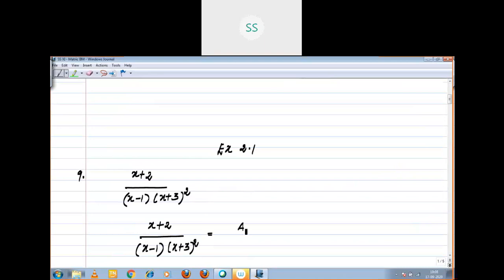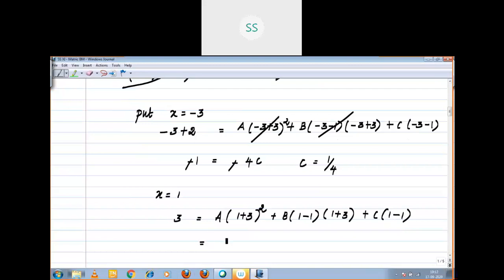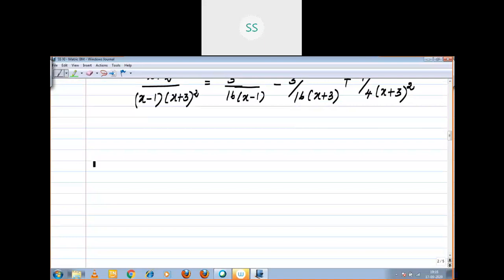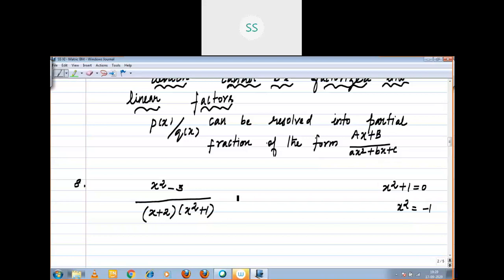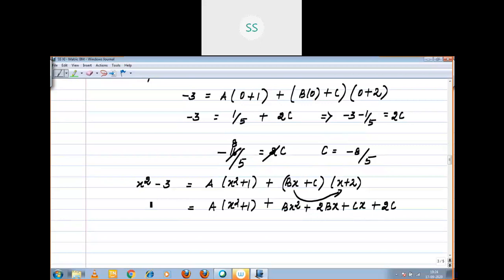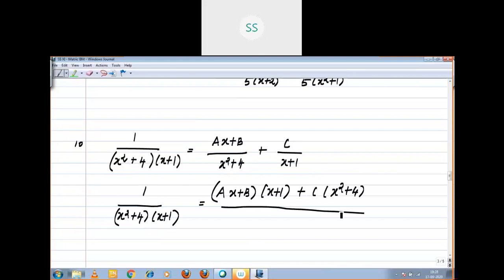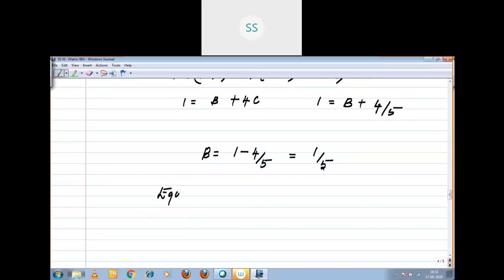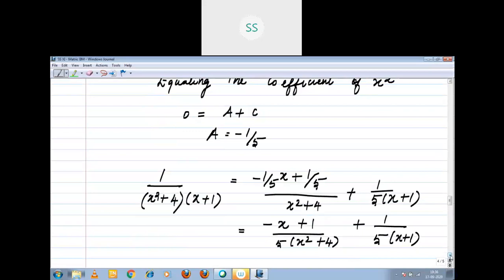XI – BUSINESS MATHS – TN SAMACHEER - AlgebraEx 2.1 Q.no 9